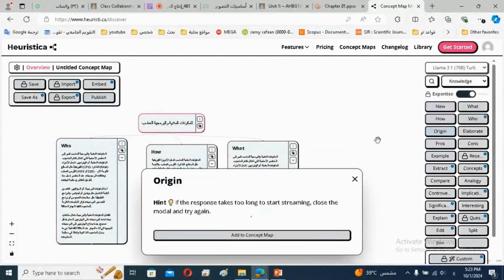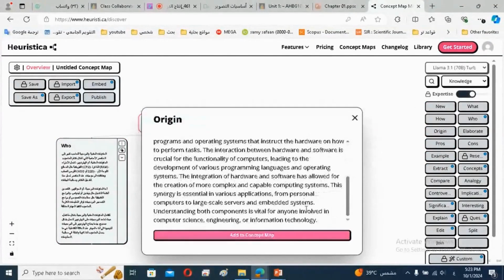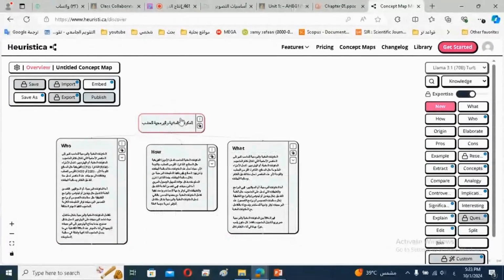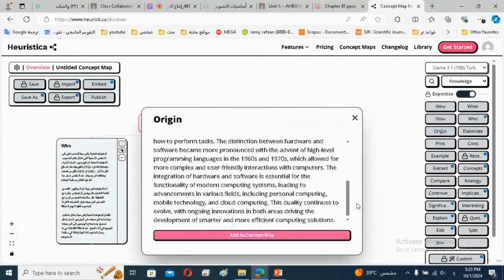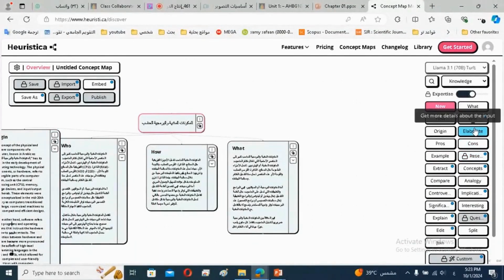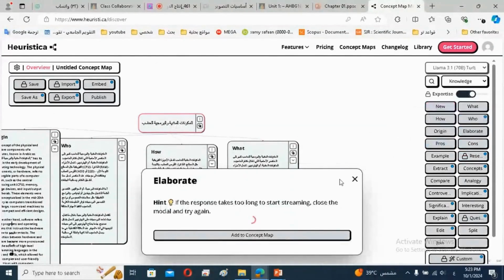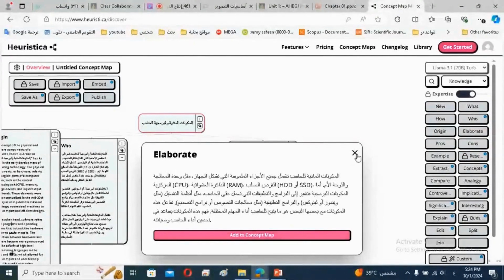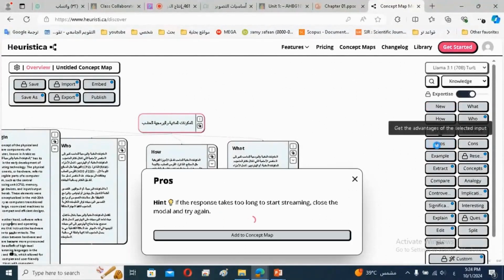5- Producing electronic lessons and tests with artificial intelligence